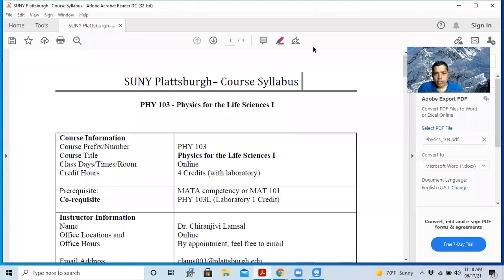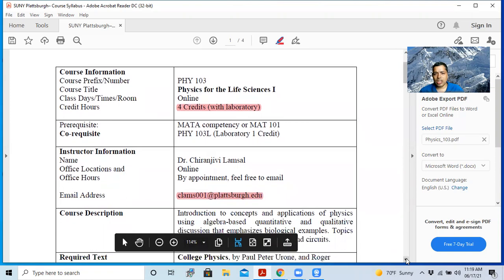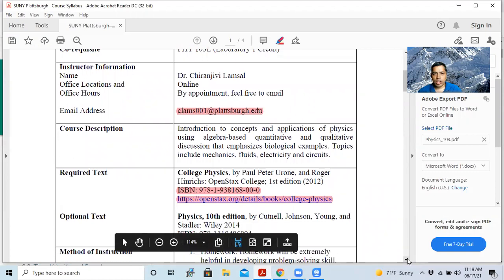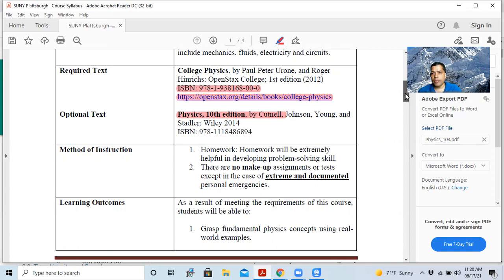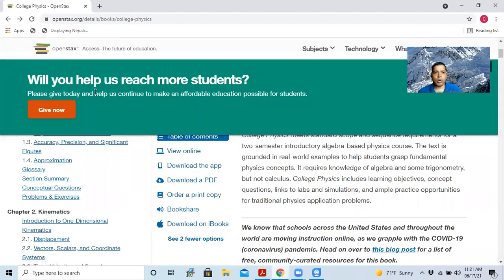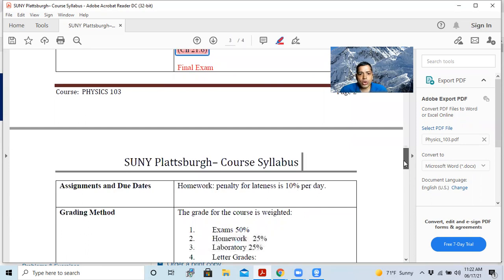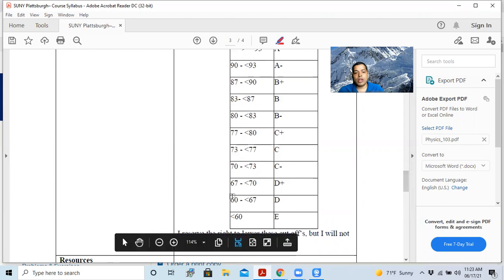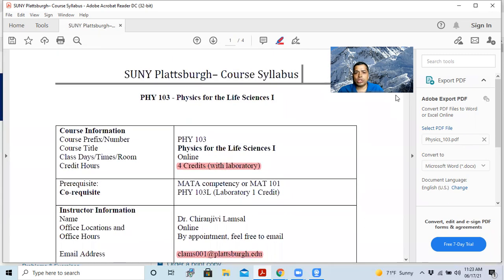Syllabus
Introduction to concepts and applications of physics using algebra-based quantitative and qualitative discussion that emphasizes biological examples. Topics include mechanics, fluids, electricity and circuits.